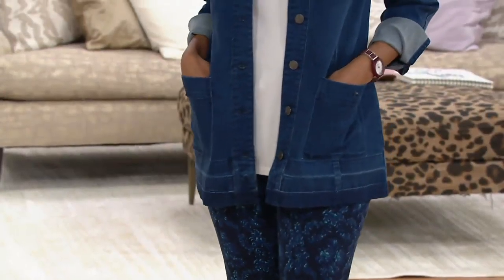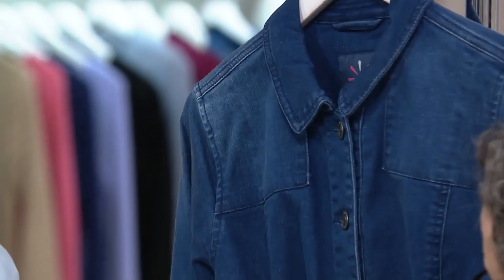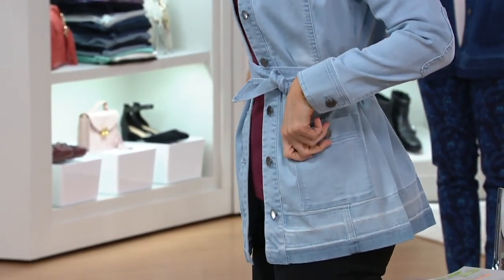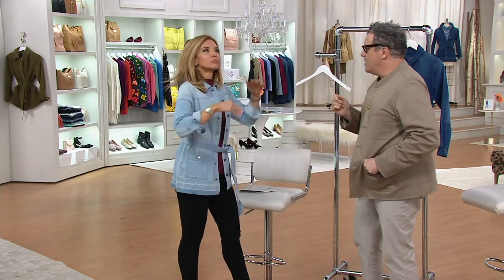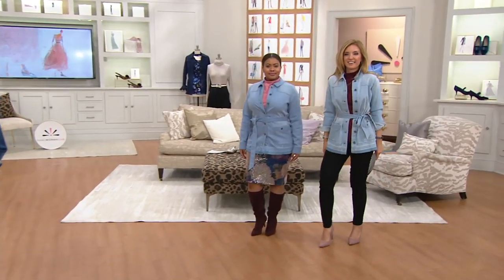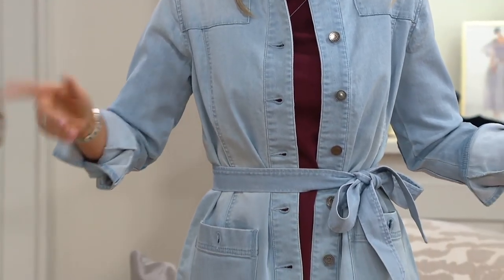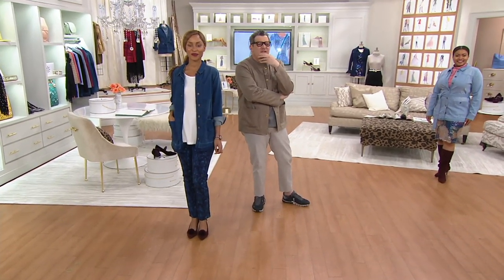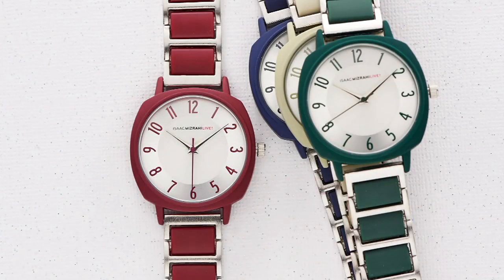Isaac Mizrahi Live! TRUE DENIM Long Utility Jean Jacket on QVC